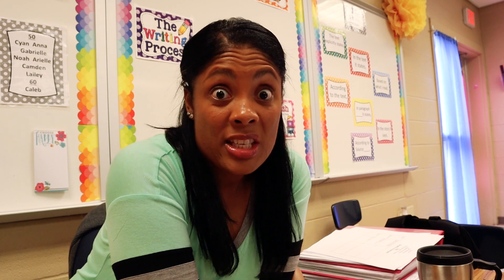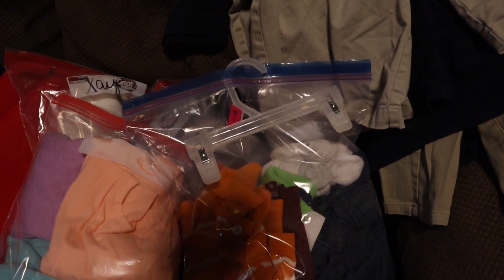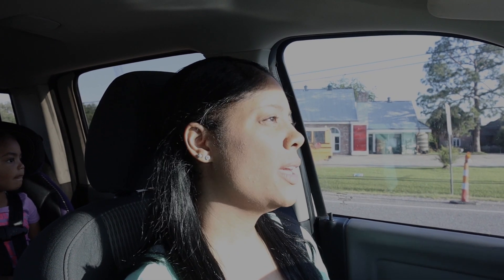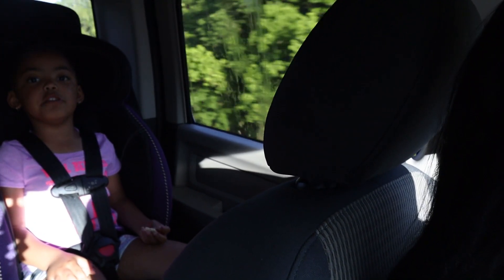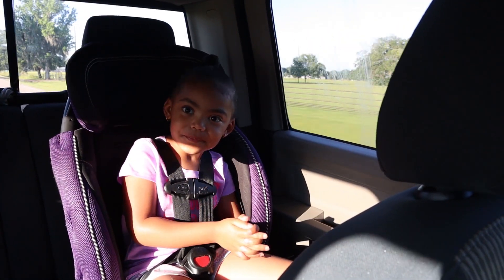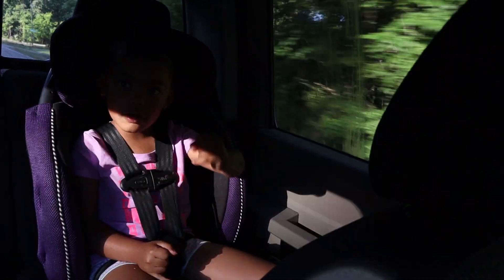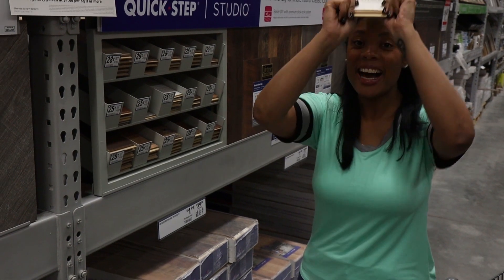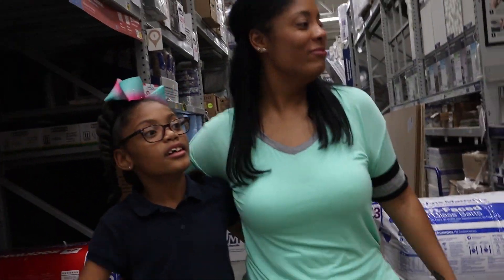She Shed DIY Plans | Shopping at LOWES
Plans for renovating my She-Shed, shopping at LOWES, and making decisions for my students were never ending yesterday. My walls and flooring materials were the hardest things to choose. In this video I take you along with me, a day in the life,  where I go shopping for wall materials and flooring for my she-shed that I will start renovating in the next few weeks. I talk making the decision to step away from lesson plans to address a need in my classroom. I take the whole family including my husband, my son and both sets of twins with me to LOWES where we shop and choose (I think) the wall material and flooring I really want. This will be such a fun project! This will keep me occupied while the school year comes to a close and I have more time to do fun projects just like this one.